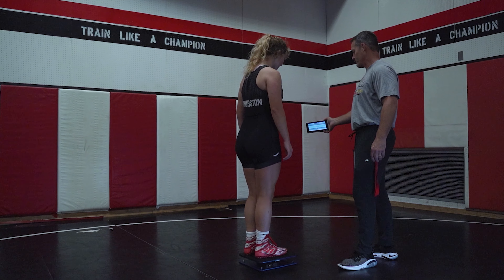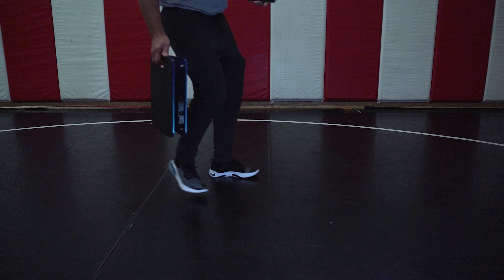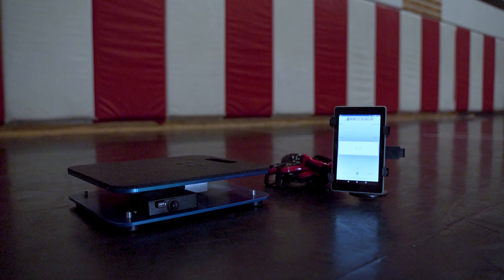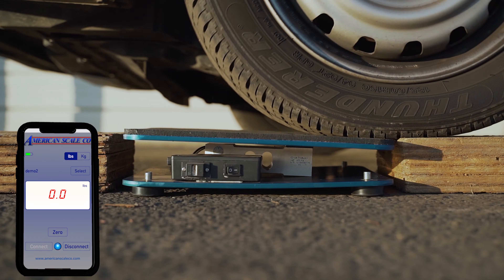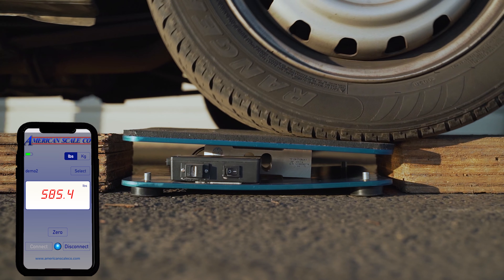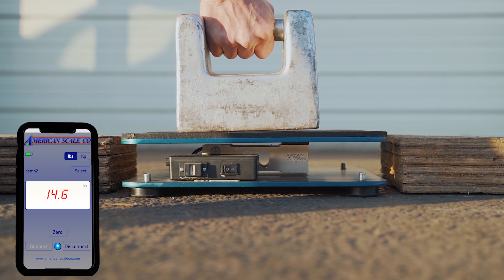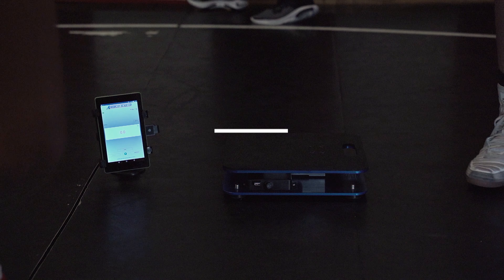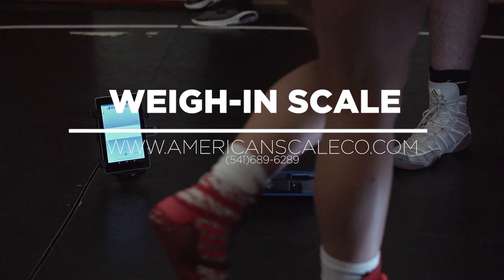Weigh-In Scale -- Wireless Wresting Scale by American Scale Co.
We have gotten some great response to our new wireless wrestling scale, the Weigh-In Scale. We just made some changes and updated our promotional video.

Or give us a call:
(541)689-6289